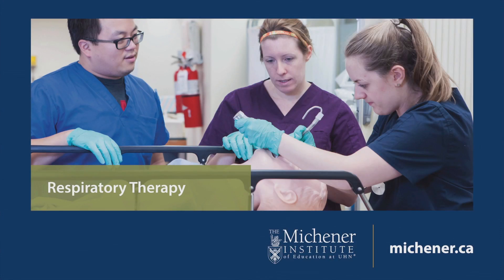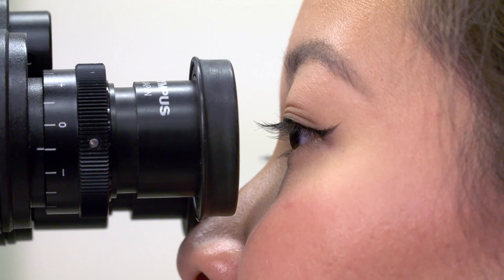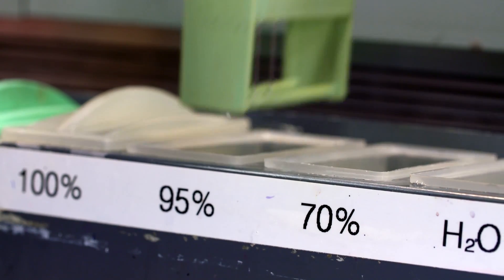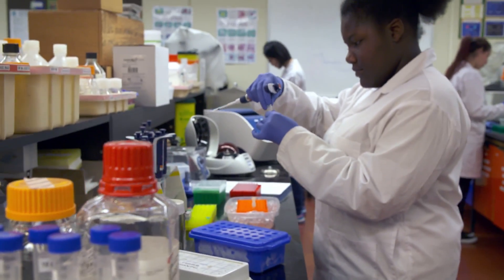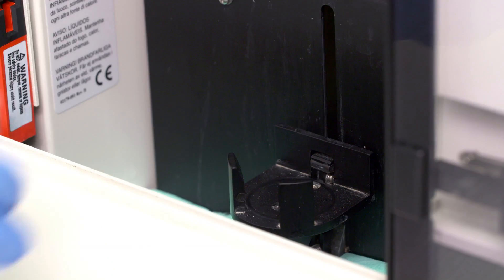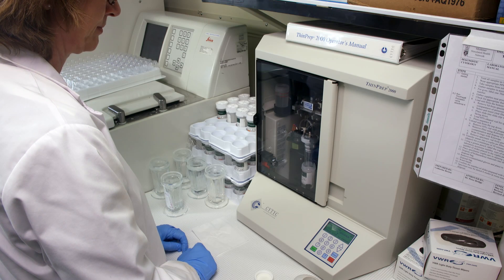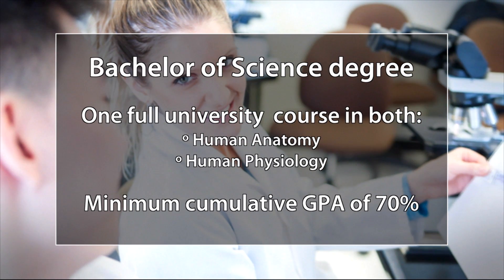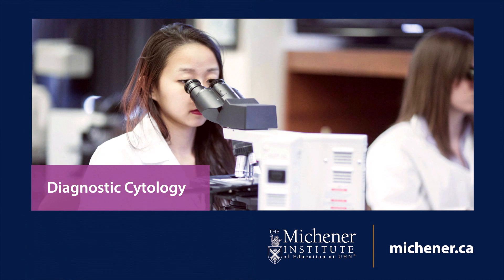Choose Diagnostic Cytology